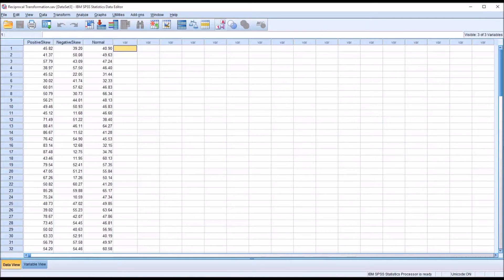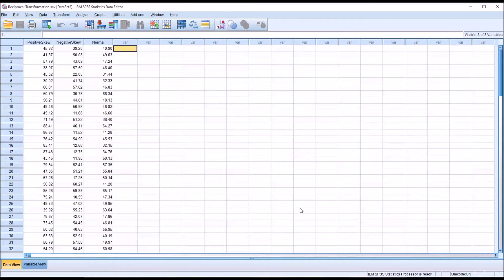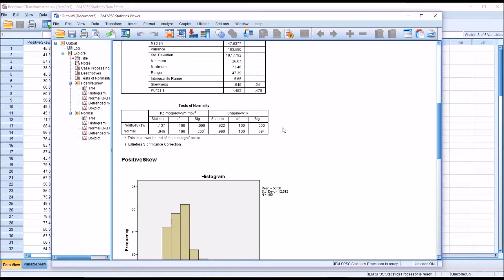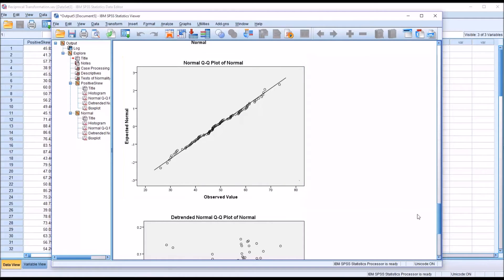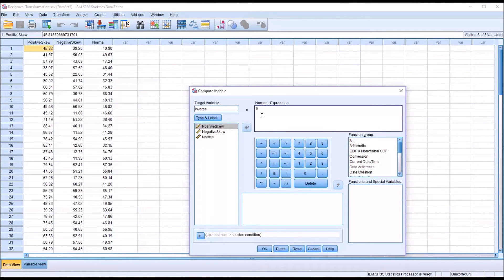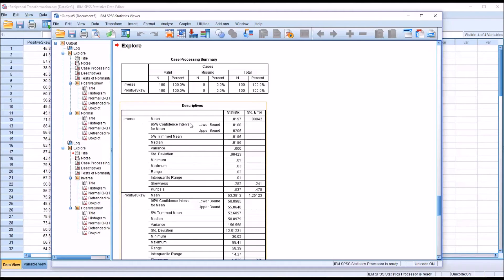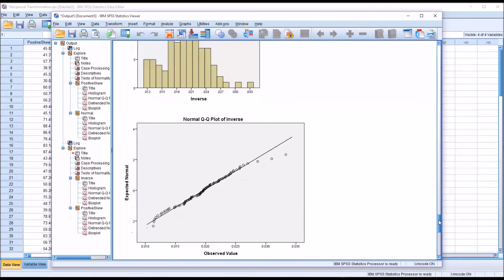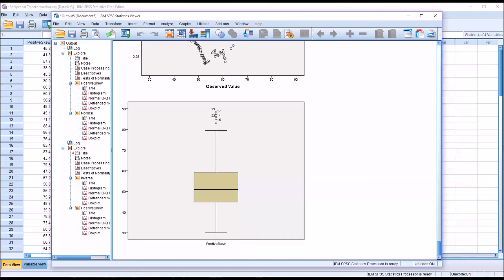Performing a Reciprocal (Inverse) Transformation to Create a Normally Distributed Variable in SPSS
This video demonstrates how to perform a reciprocal (inverse) transformation to create a normally distributed variable using SPSS. A reciprocal transformation is appropriate for positively skewed data with all positive values.